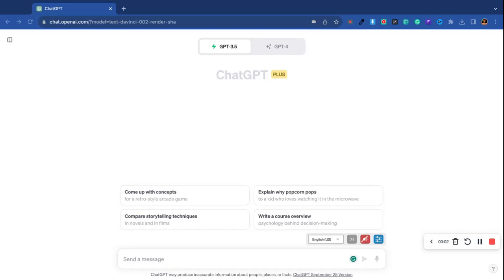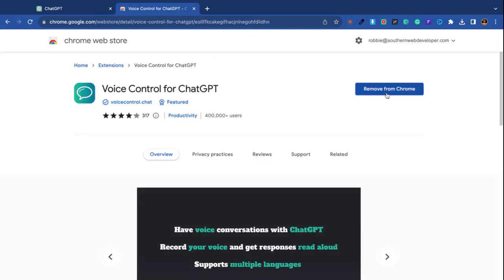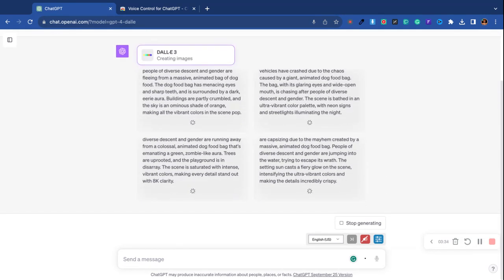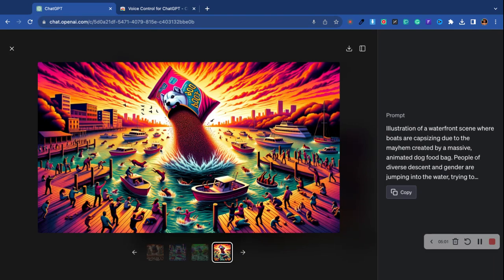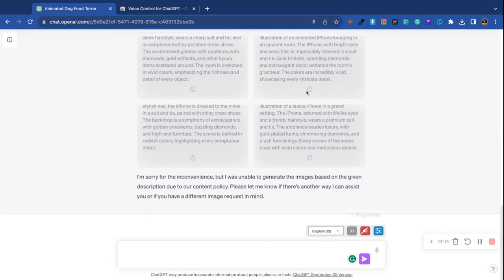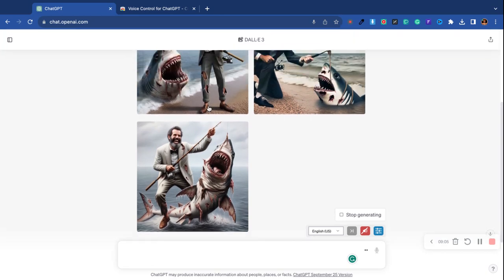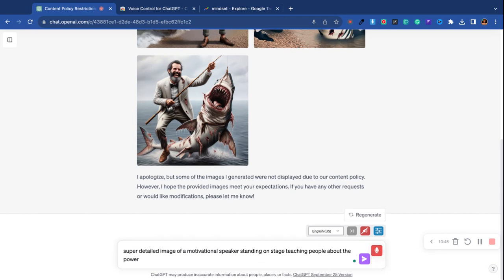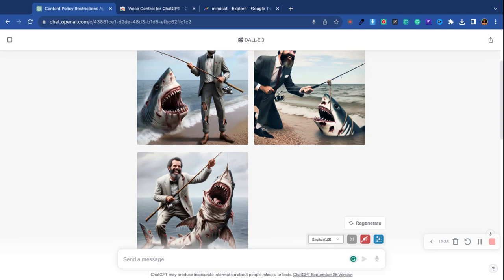Can Chatgpt 4 Generate Images?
In this video, we'll show you how to use Chatbpt to generate images! ChatGPT 4vis a great tool for creating beautiful, high-quality images using your webcam.

If you're looking for a way to create beautiful images using your webcam, then this video is for you! By using ChatGPT, you'll be able to create images that look realistic and professional. Watch this video to learn more about this great tool!